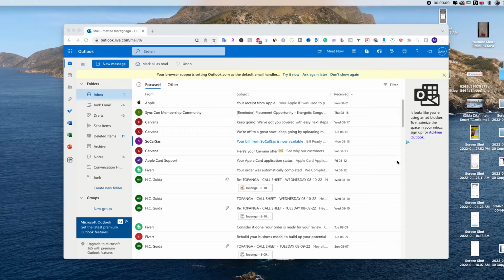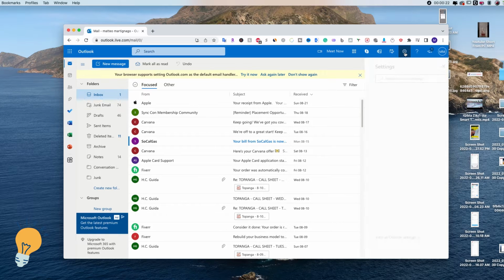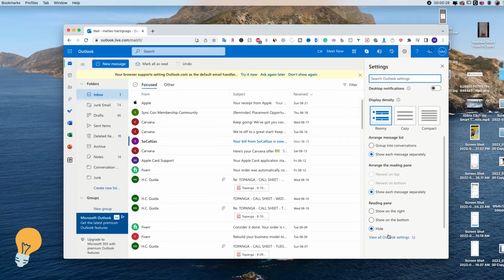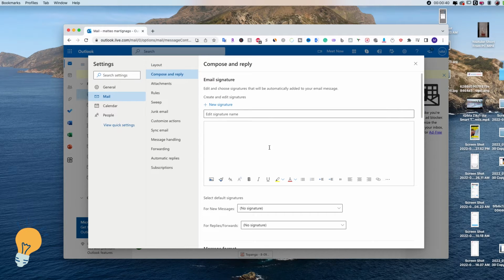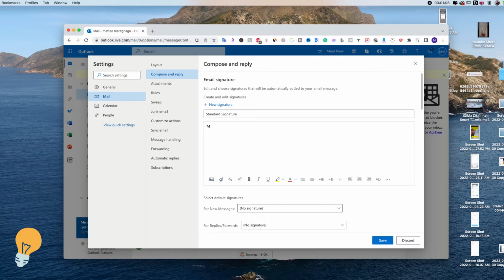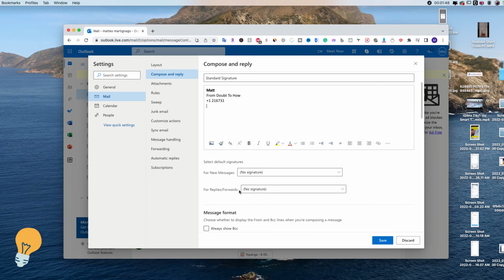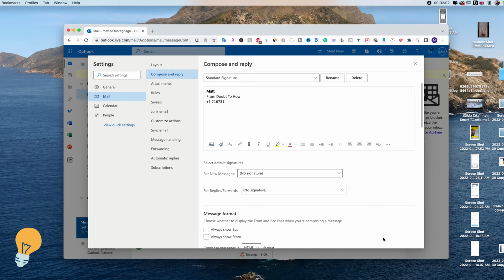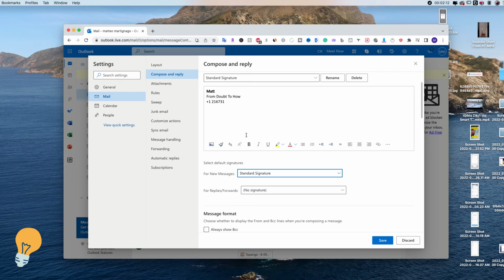How To Add Signature In Outlook (2022) | Outlook Signature Tutorial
How To Add Signature In Outlook in 2022.

In this video, you will learn how to add an email signature in Outlook.

Adding a signature can be very helpful if you frequently send emails.

The process to follow in order to add signature to Outlook email is very simple and I am going to guide you through every step.